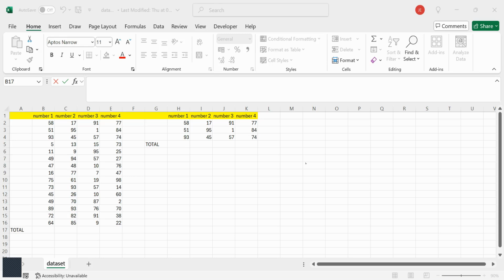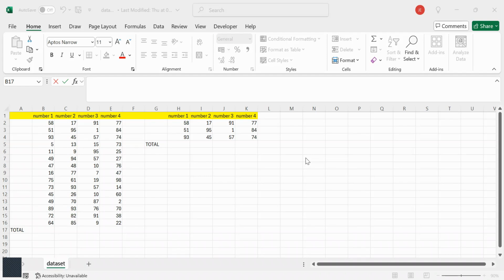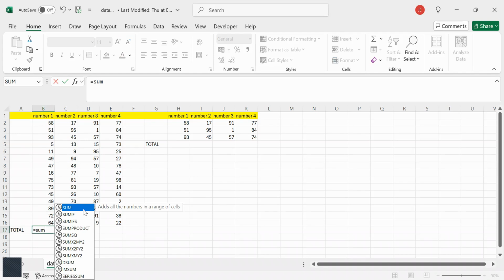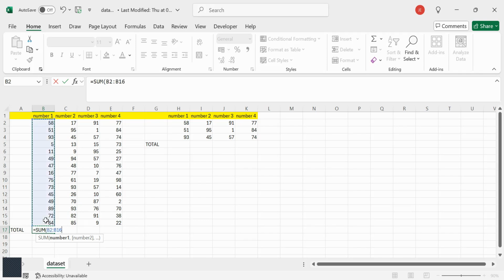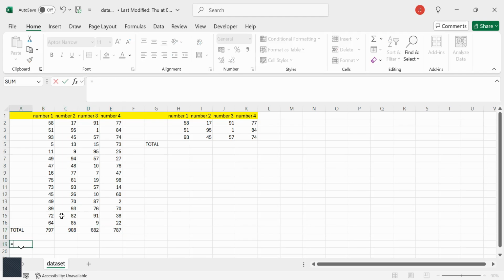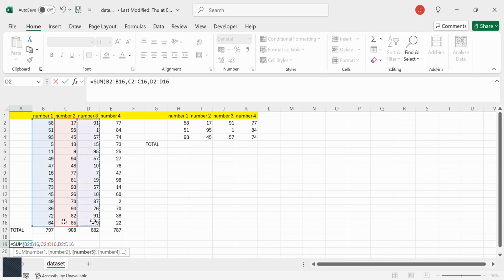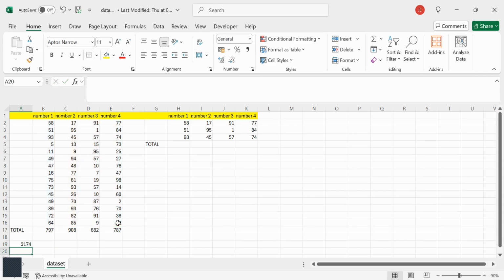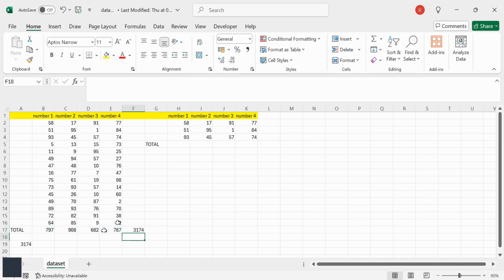How to use the SUM function in Excel.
Learn how to use the SUM function in Excel to effortlessly add up numbers.